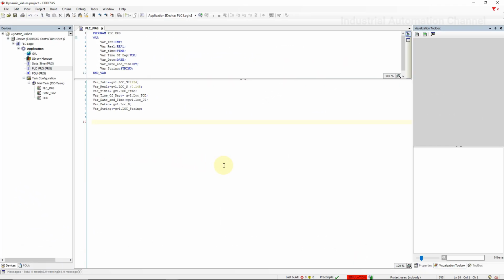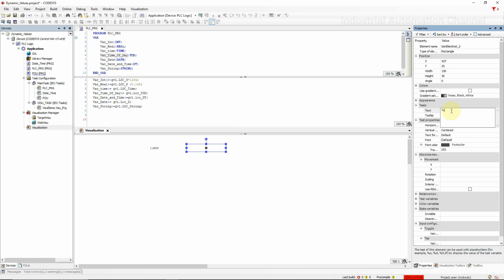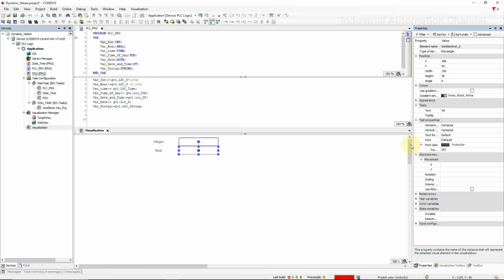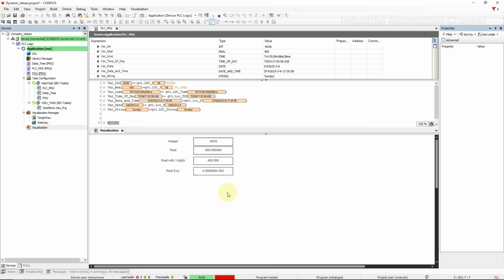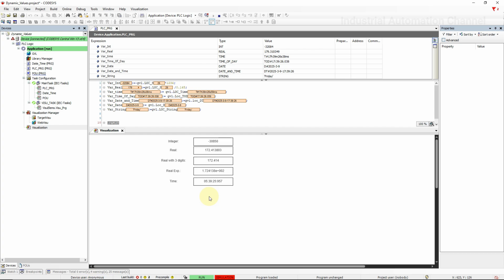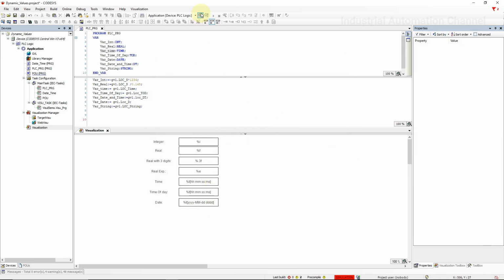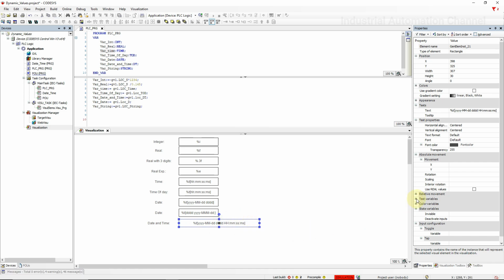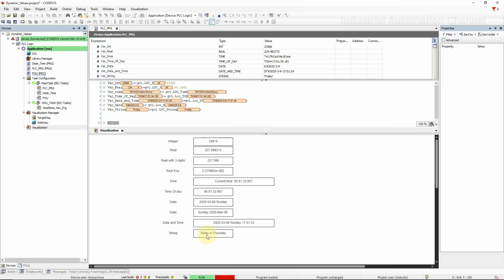How to Display Dynamic Values in Codesys Visualization | Tutorial #25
In this step-by-step tutorial, you’ll learn how to display dynamic values of different data types in Codesys Visualization, including:
Integer, Real, Time, Time of Day, Date, Date and Time, and String. Perfect for beginners and engineers working on interactive HMI projects.

What you’ll learn:
• Display Integer values dynamically
• Display Real numbers and format them
• Show Time and Time of Day
• Display Date and Date & Time
• Show Strings dynamically

⌚Timestamps:
00:00 - Intro
01:12 - Integer
03:20 - Real
06:00 - Time
07:30 - Time of day
08:20 - Date
10:17 - Date and time
11:24 - String